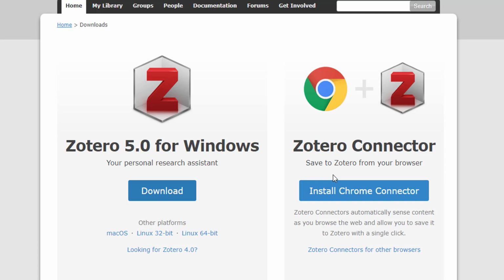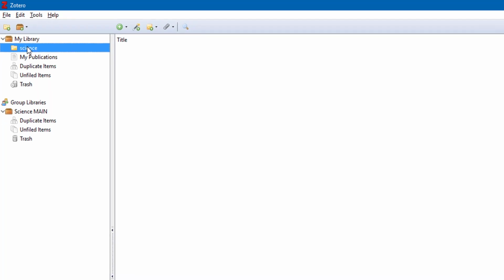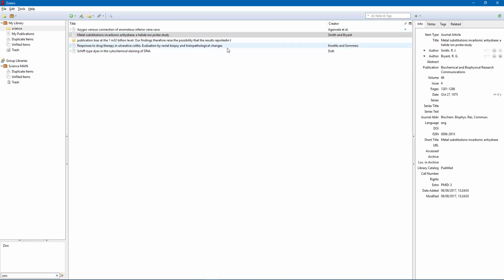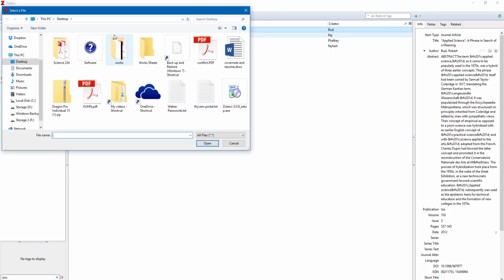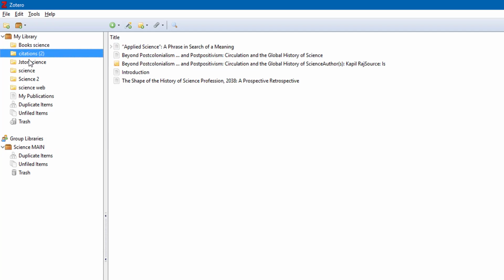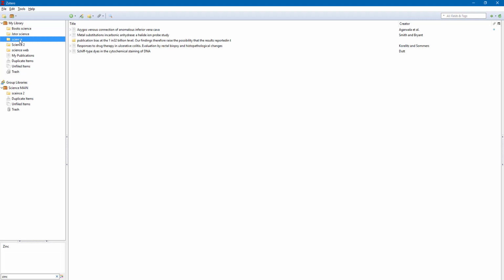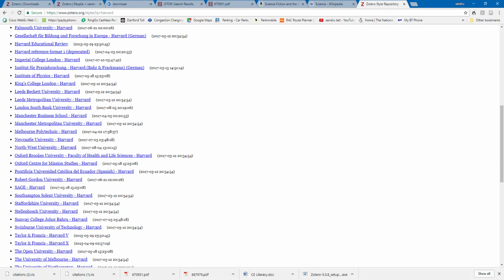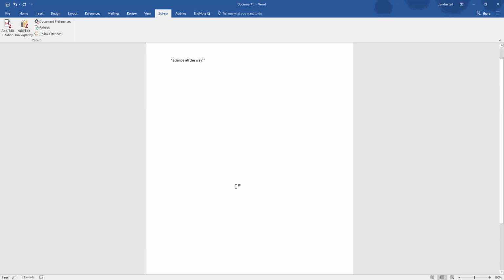Zotero Referencing Pc Advanced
Zotero is a free, open-source research tool that helps you collect, organize, and analyze research and share it in a variety of ways. Zotero includes the best parts of older reference manager software — the ability to store author, title, and publication fields and to export that information as formatted references — and the best aspects of modern software and web applications, such as the ability to organize, tag, and search in advanced ways. Zotero interacts seamlessly with online resources: when it senses you are viewing a book, article, or other object on the web, it can automatically extract and save complete bibliographic references. Zotero effortlessly transmits information to and from other web services and applications, and it runs both as a web service and offline on your personal devices.